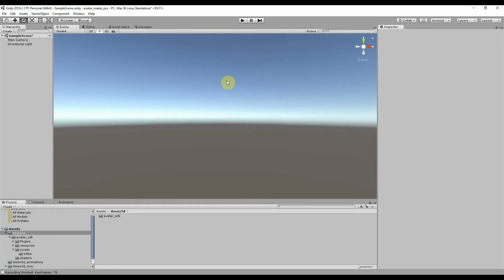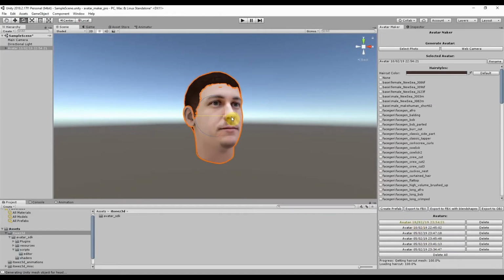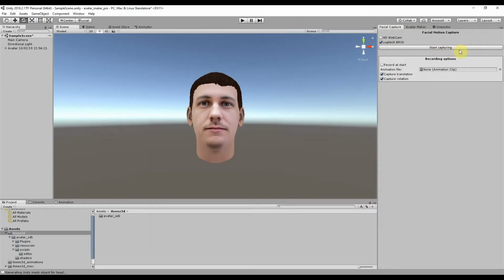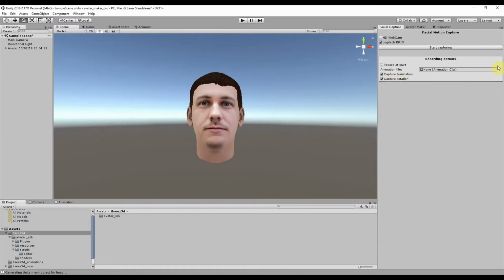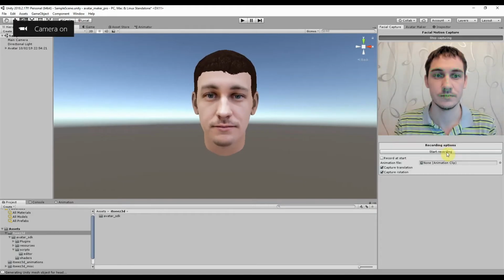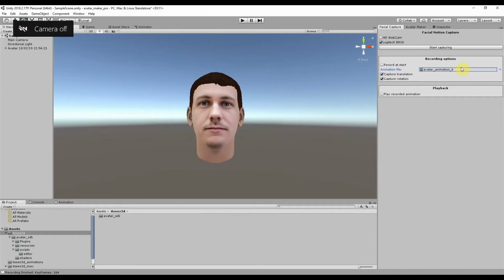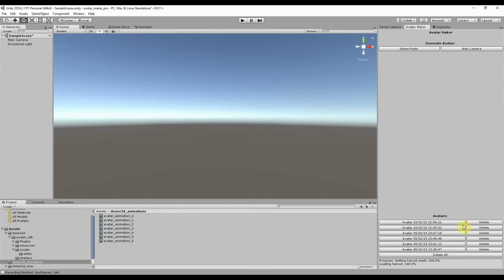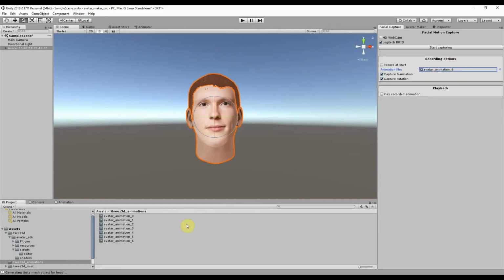Facial motion capture in the Avatar Maker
Avatar Maker tutorial. The plugin is available in the Unity Asset Store